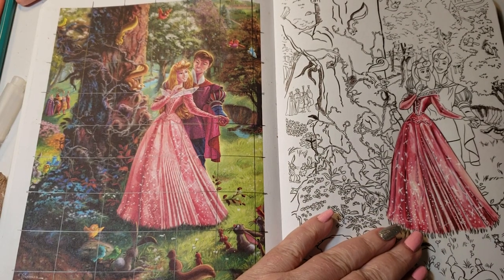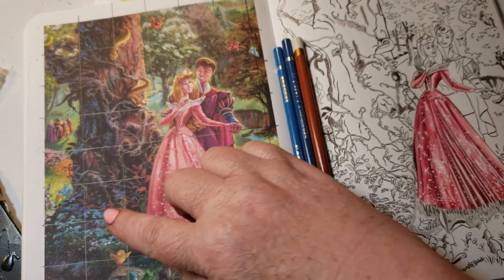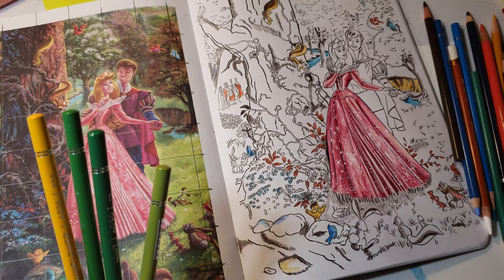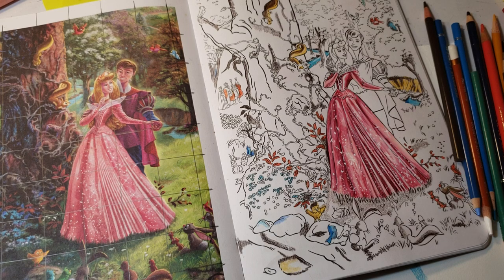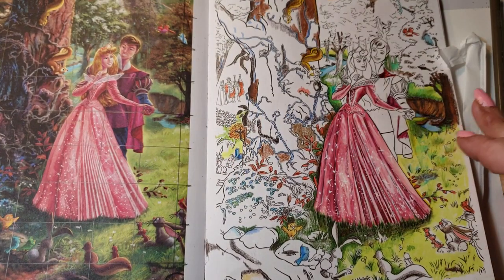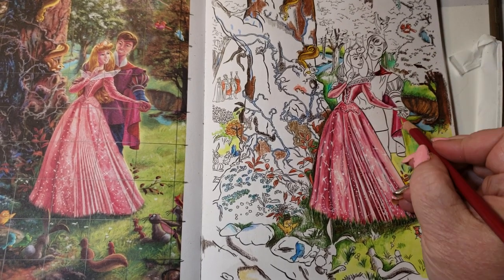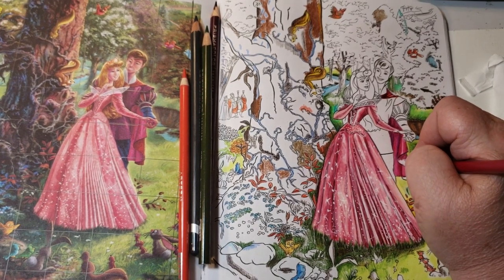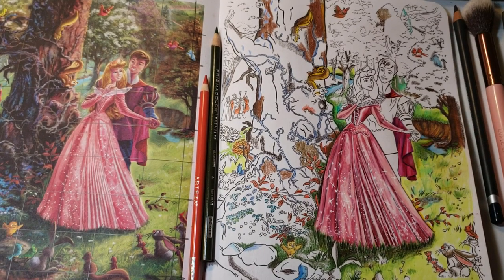How To Color Back Lighting, Sleeping Beauty Pt 2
This is the second video of a week long series on lighting effects. This picture is backlit and I will bring you though it with a step by step tutorial. This picture will be a great challenge no matter if you are a beginner, intermediate or advanced colorist.  We will be working out of the Disney Dreams Collection by Thomas Kinkade.

The reference picture is located side by side the colored picture. I will give you many tips and tricks on how to use a reference picture.

Thomas Kinkade Disney Collections Coloring Book

Klara Markova